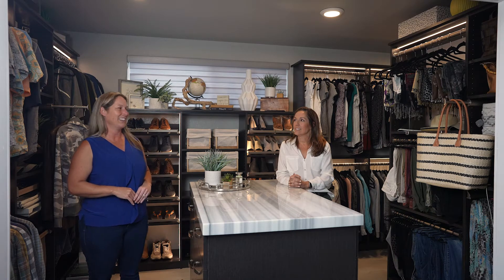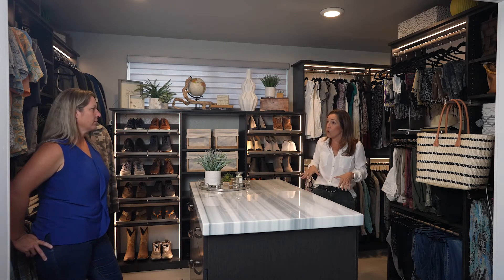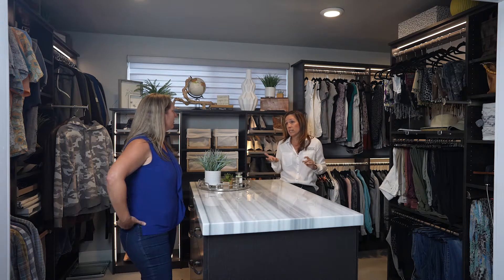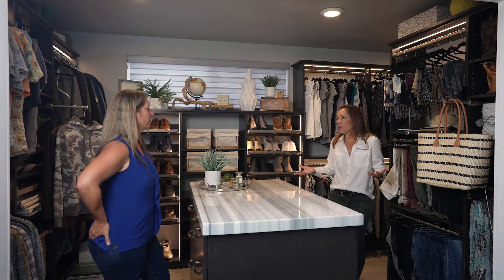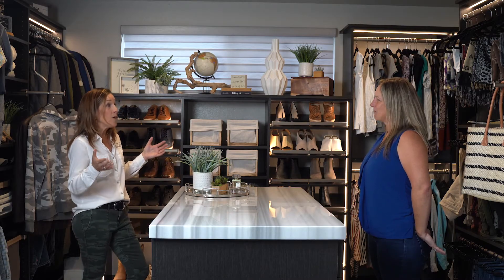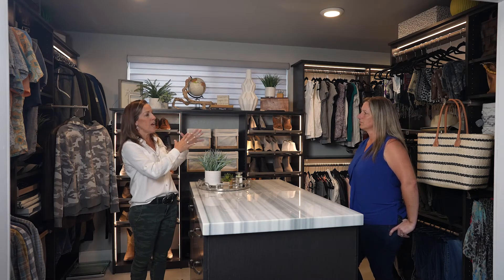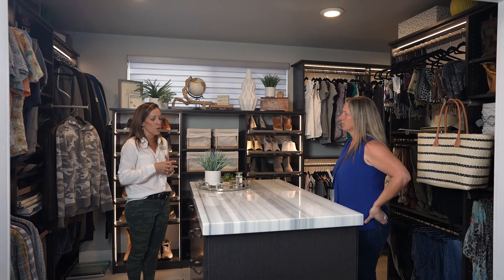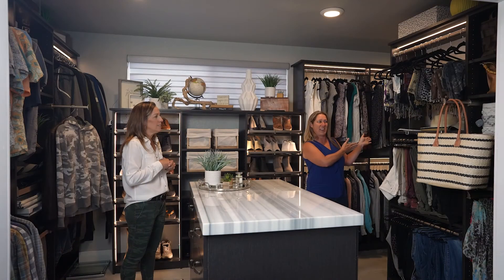Organized Closet Systems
Deep dive with Dana and learn about closet organization with her the products from her company, tailored living of North San Diego.

Learn about how much closet organization systems cost (PS...it's not as expensive as you thought!).  Find out about some of the options including doors, drawers, hat racks, and more!

In less than 30 minutes, you will get introduced to all ways you can organize your space.